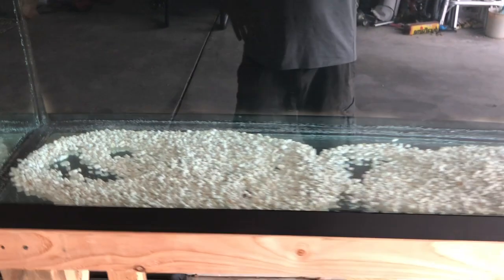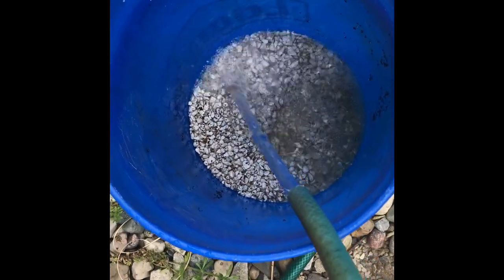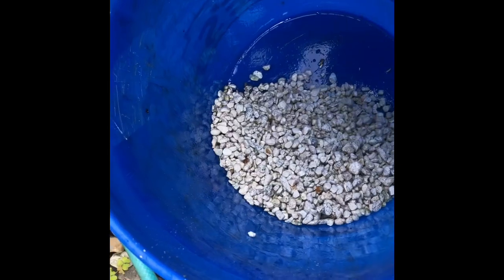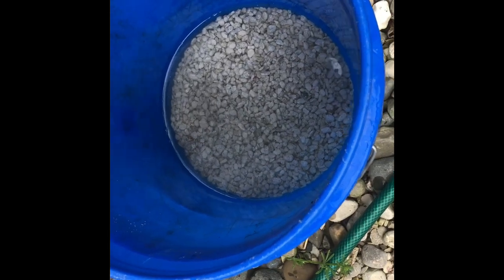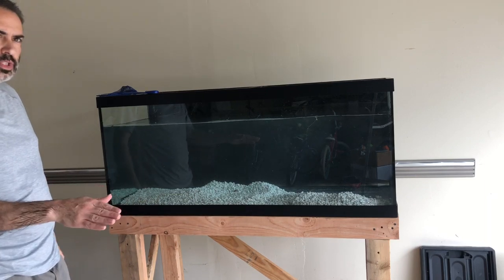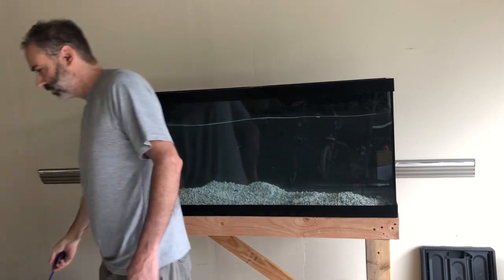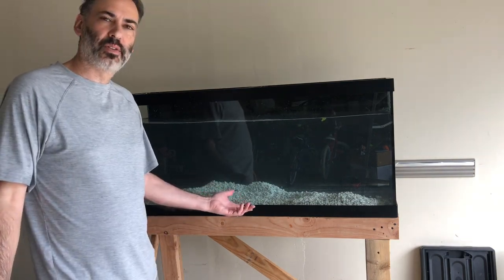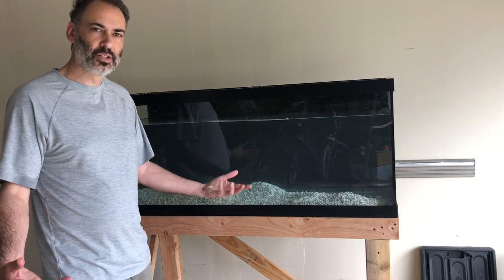How to clean aquarium gravel. What kind of gravel should I get for my fish tank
So in this video I'm describing how to rinse/clean gravel before putting it in your tank.
I also mention what types of gravel I think are the best.